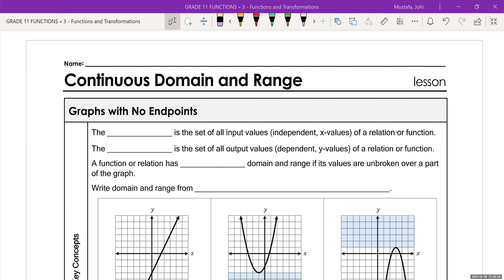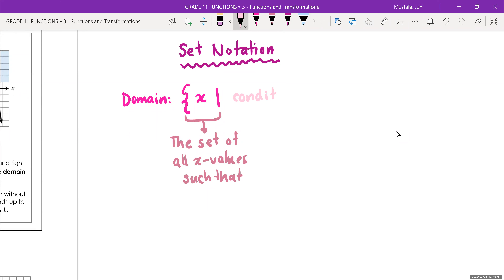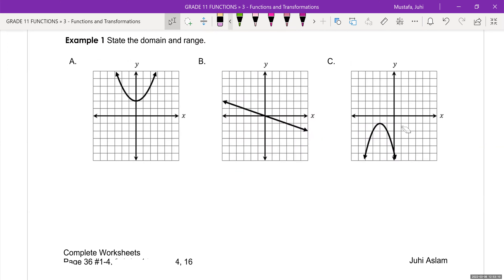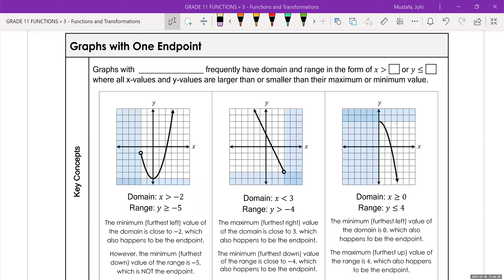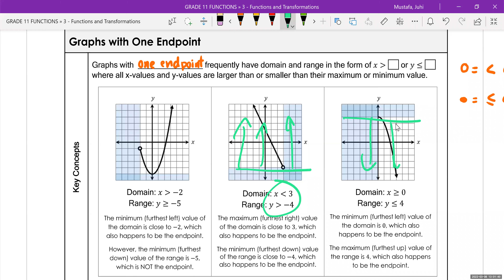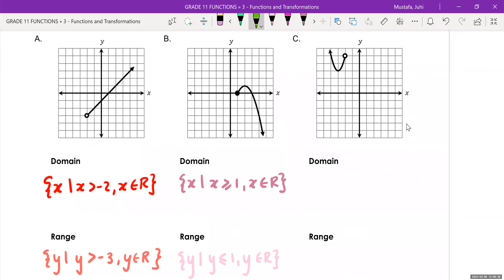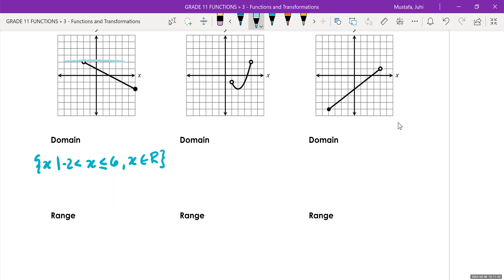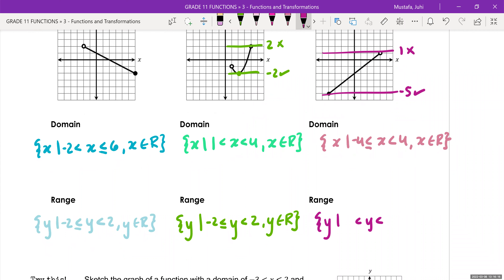3) Domain and Range | MCR3U1 | Functions & Transformations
Ontario Math Curriculum (MCR3U1)